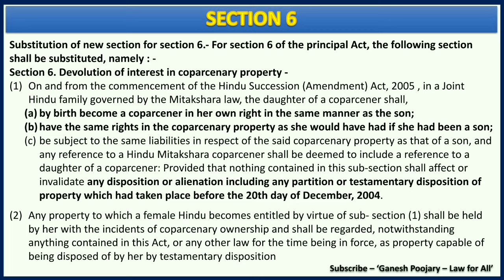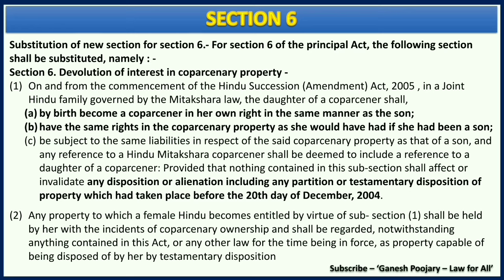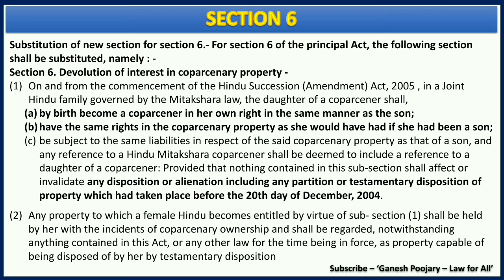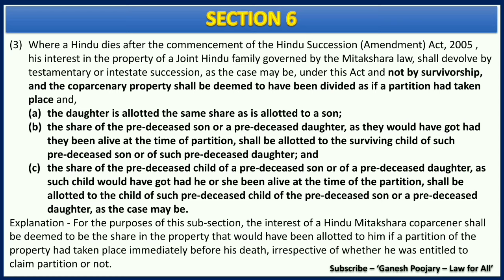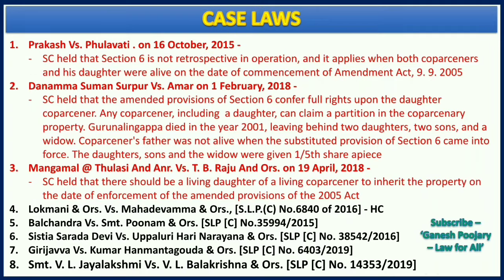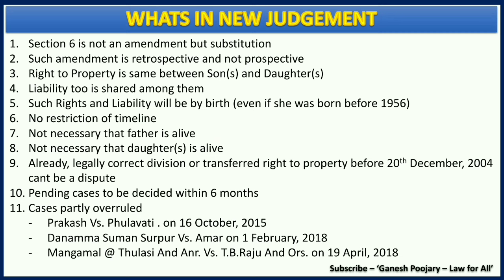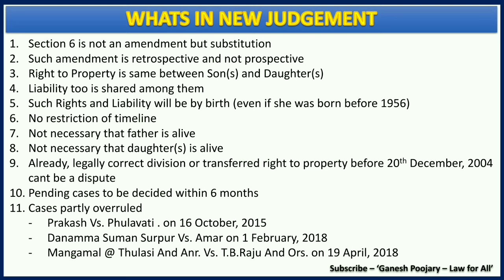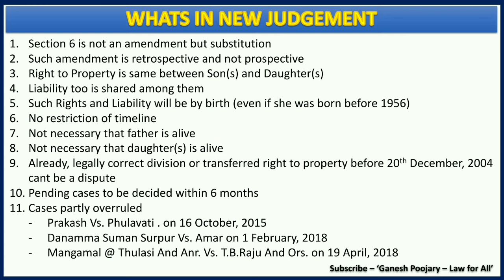Daughters have equal right on property | Supreme Court Judgement full details | Hindu Succession Act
Lot of questions related to Section 6 of Hindu Succession Act been answered by Supreme Court finally in its judgement dated 11th August, 2020. This confirms equal property right among Hindu daughters and i have brought complete details of the same. Hope helps.

For Judgement Copy -

Search in dairy No.32601/2018